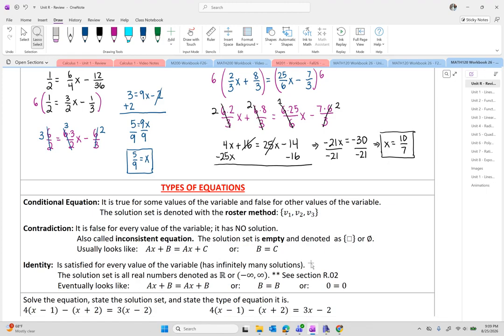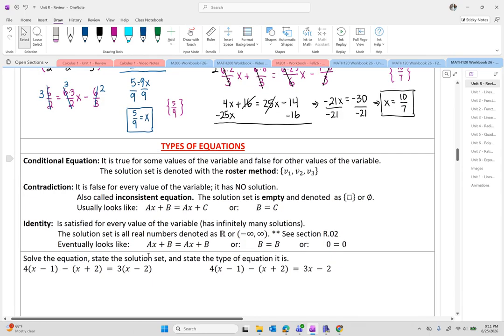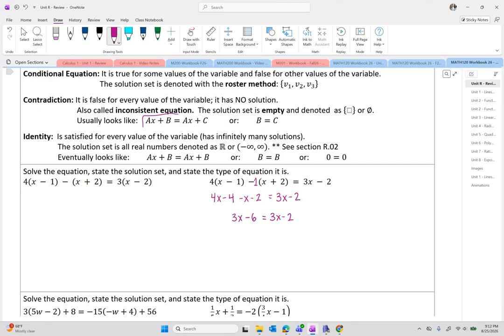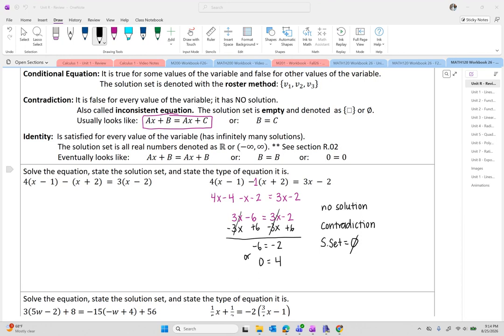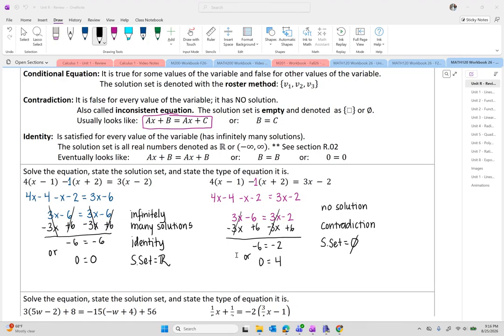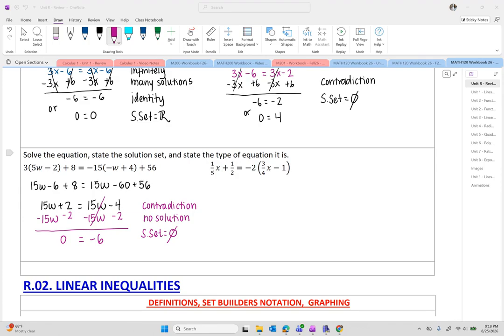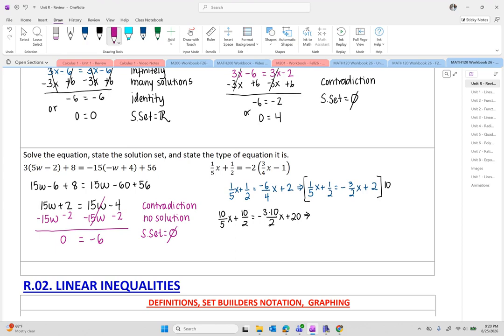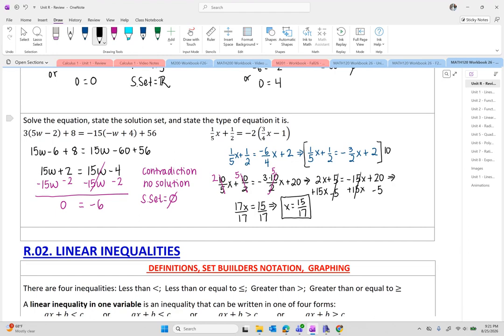College Algebra R.1.D Linear Equations Part D (of 4)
Fourth (of four) mini lecture on Linear Equations including types of equations (conditional, contradiction, identity) and notation on solution sets (roster method, empty set, set of Real numbers).